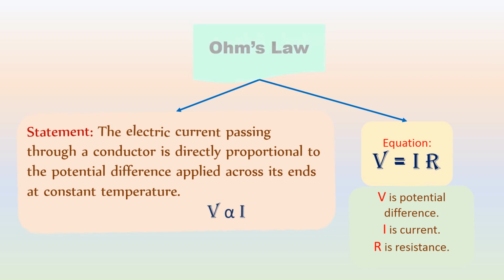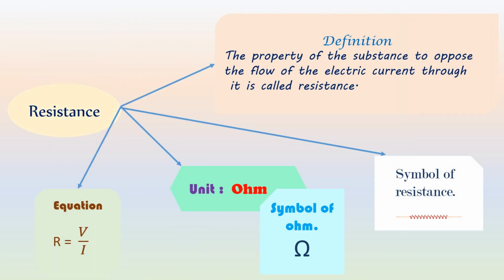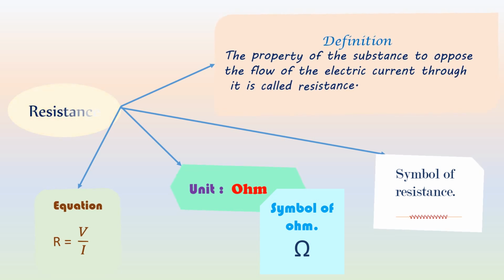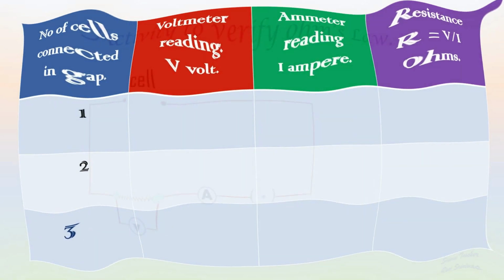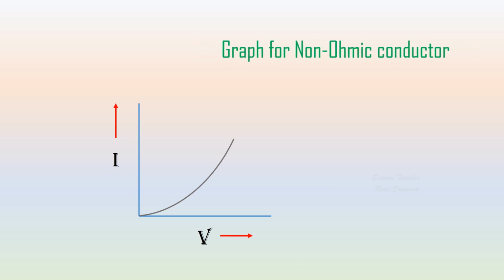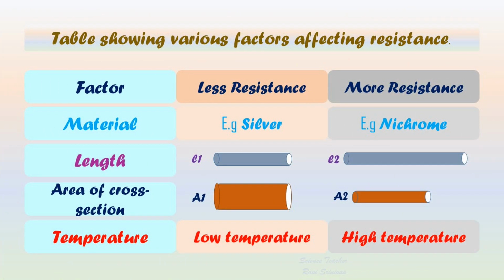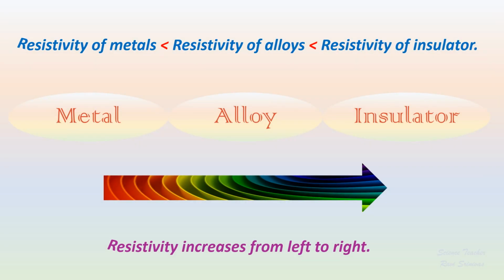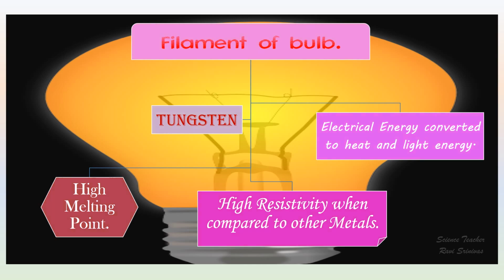CLASS X . ELECTRICITY.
Module 2. cbse.